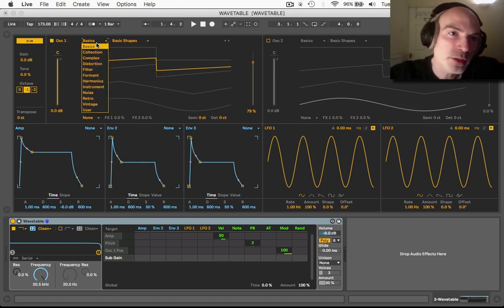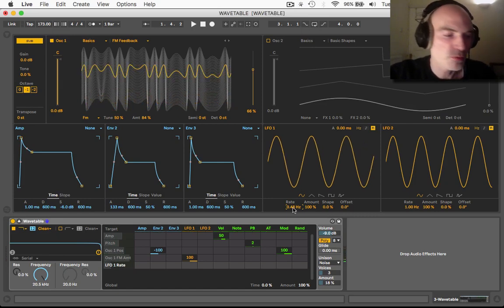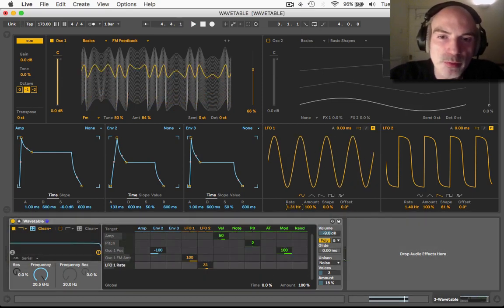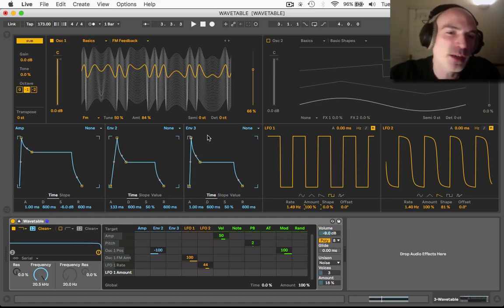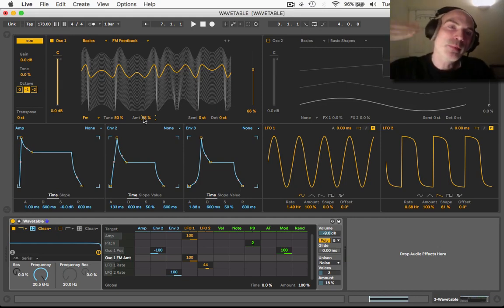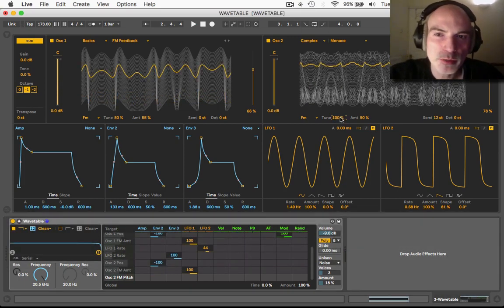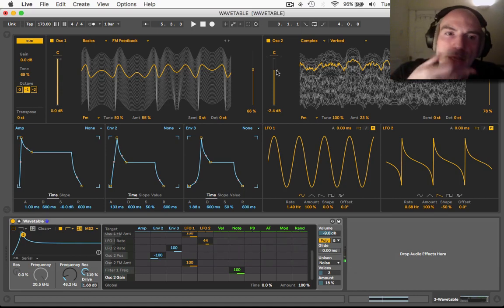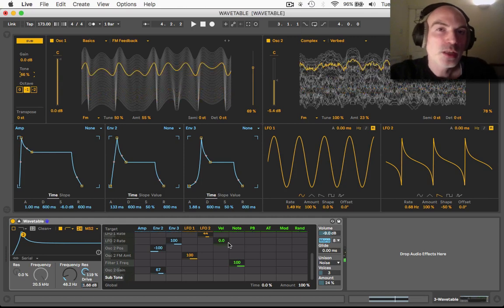Ableton's Wavetable Lead sound with advanced modulations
Here is a quick example on how to add some interesting movement to Dnb style leads using Wavetable's powerful Lfos. Enjoy!